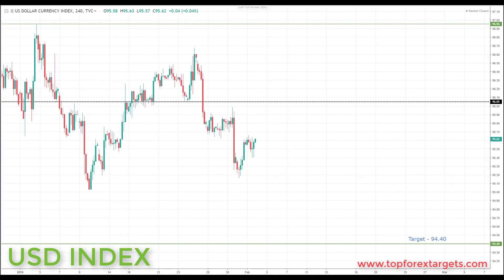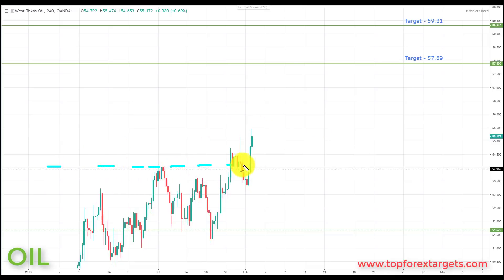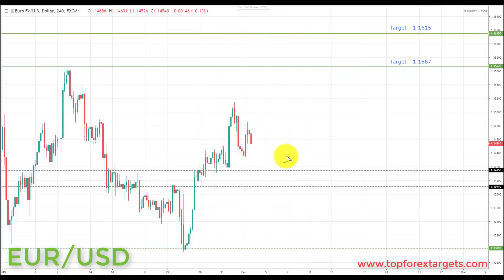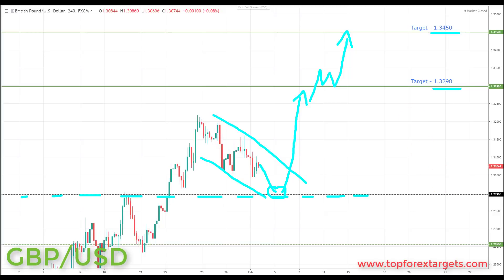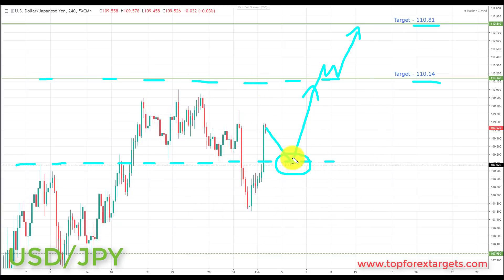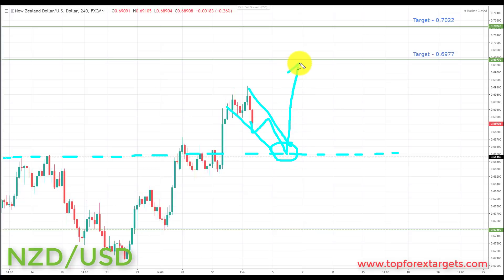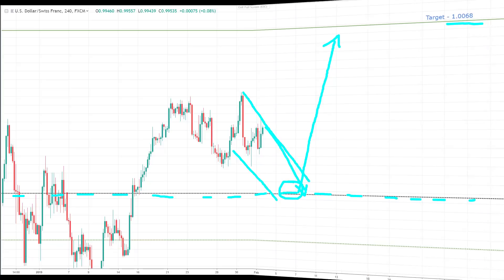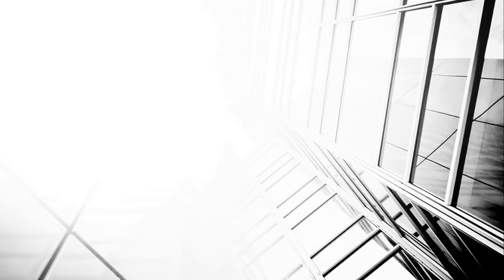Weekly Forex Forecast 4th - 8th February 2019